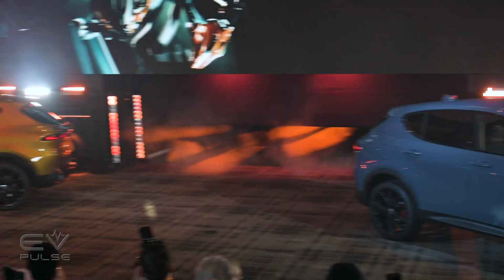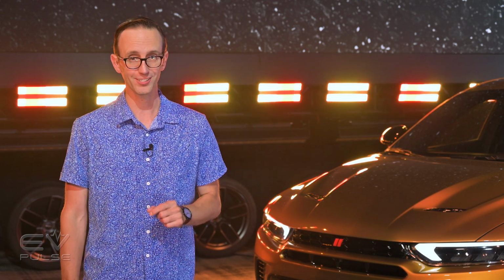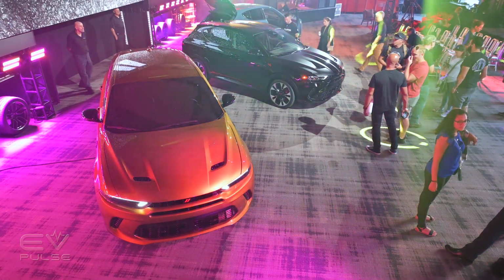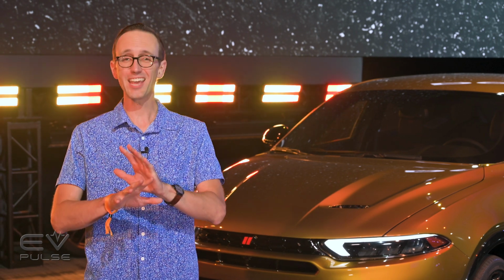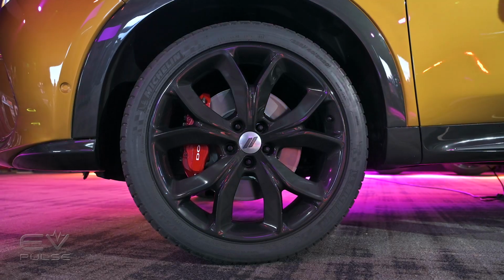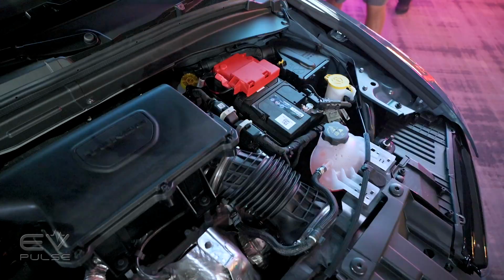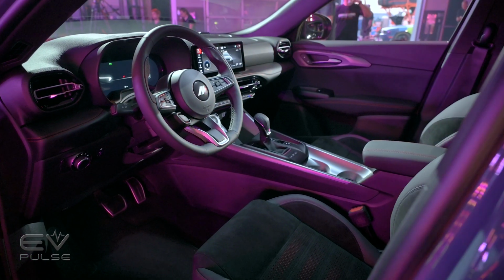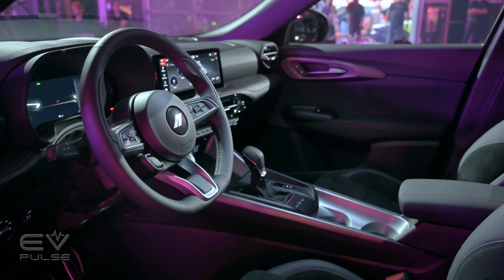2023 Dodge Hornet: Most Powerful Compact SUV | Hands-On First Look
The all-new 2023 Dodge Hornet brings unprecedented plug-in hybrid power to the compact crossover segment. The Hornet RT is a PHEV, the first electrified performance vehicle Dodge has ever offered. Join us to learn what powers this buzz-worthy new vehicle including its horsepower, torque, battery capacity, and electric range.